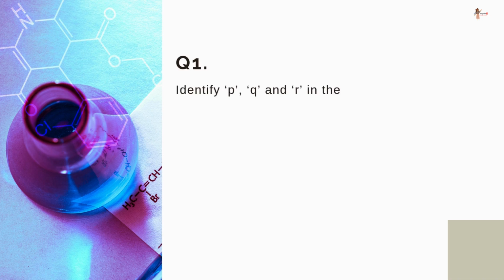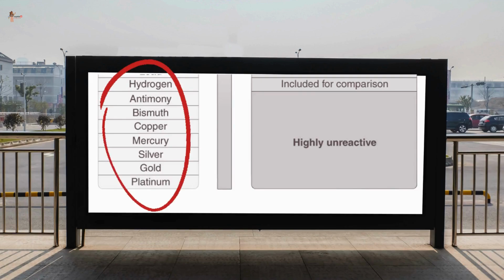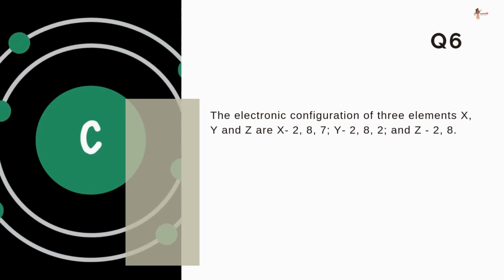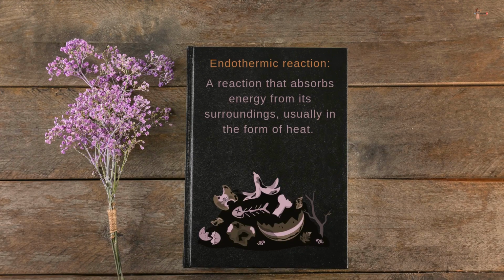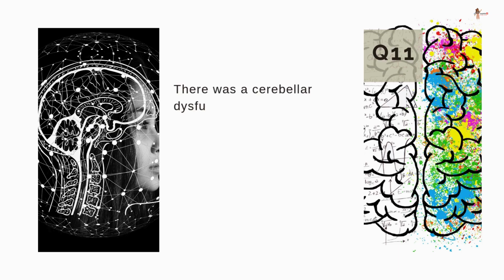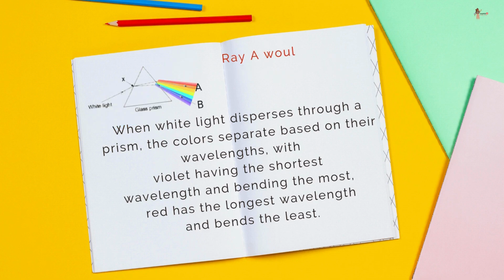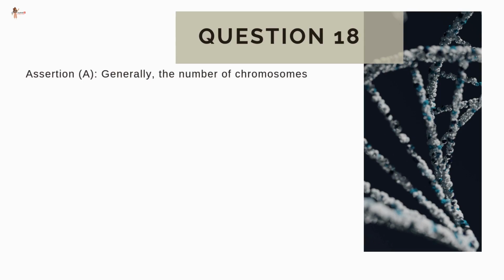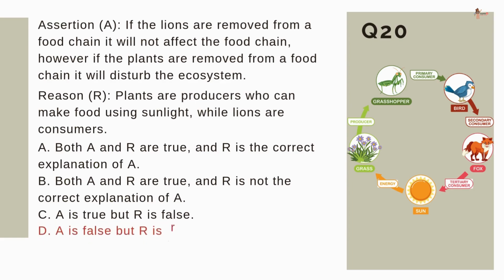Science sample paper 2025 Section A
1. Identify ‘p’, ‘q’ and ‘r’ in the following balanced reaction
Heat
p Pb (NO3)2(s) gives q PbO(s) + r NO2(g) + O2(g)

2. Match column I with column II and select the correct option using the given codes. Column I Column II
a. A metal that forms amphoteric oxides
(i) Ga
b. A metal which melts when kept on our palm
(ii) Au
c. A metal that reacts with nitric acid
(iii) Al
d. A metal which cannot displace hydrogen from acids
(iv) Mn

3. The solution in the given figure is likely to be
4. An aqueous solution ‘A’ turns the phenolphthalein solution pink. On addition of an aqueous solution ‘B’ to ‘A’, the pink colour disappears. Which of the following statement is true for the solutions ‘A’ and ‘B’.
5. When 50g of lead powder is added to 300 ml of blue copper sulphate solution, after a few hours, the solution becomes colourless. This is an example of
6. The electronic configuration of three elements X, Y and Z are X- 2, 8, 7; Y- 2, 8, 2; and Z - 2, 8 A. Y and Z are metals
B. Y and X are non-metals
C. X is a non -metal and Y is a metal
D. Y is a non-metal and Z is a metal
7. Which of the following is an endothermic reaction? A. Burning of candle. B. Cooking of food. C. Decomposition of Vegetable matter. D. Reaction of Sodium with air
8. During cellular oxidation of Glucose, ATP is produced along with formation of other products in this reaction. Which of the following events is associated with production of maximum ATP molecules per molecule of Glucose during this process? Synthesis of
9. During which of the following stages of the circulation of blood in a normal human being, the oxygenated blood is pumped to all parts of the body?
A. contraction of the left atrium
B. contraction of left ventricle
C. relaxation of the right atrium
D. relaxation of the right ventricle
10. Which of the following adaptations in herbivores helps in digestions of cellulose?

11. There was a cerebellar dysfunction in a patient. Which of the following activities will get disturbed in this patient as a result of this?
A. Salivation
B. Hunger control
C. Posture and balance
D. Regulation of blood pressure
12. In snails individuals can begin life as male and depending on environmental conditions they can become female as they grow. This is because
A. male snails have dominant genetic makeup.
B. female snails have dominant genetic makeup.
C. expression of sex chromosomes can change in a snail’s life time.
D. sex is not genetically determined in snails.
13. In the following cases, a ray is incident on a concave mirror. In which case is the angle of incidence equal to zero?
A. A ray parallel to the principal axis.
B. A ray passing through the centre of curvature and incident obliquely.
C. A ray passing through the principal focus and incident obliquely.
D. A ray incident obliquely to the principal axis, at the pole of the mirror.
14. Choose the correct option for the colour of rays for A and B.
Colour of Ray A Colour of Ray B
A.
Blue
Red
B.
Green
Yellow
C.
Red
Violet
D.
Violet
Indigo
15. Identify the incorrect statement ‘The energy available to the producers is maximum’ because:
A. It is the first trophic level which absorbs1% of light energy directly from the source.
B. It utilizes the most of the chemical energy for its own respiration, growth, reproduction, movement etc.
C. It utilizes 10% of light energy and transfers the rest to the next trophic level.
D. It transfers only 10% of light energy to the next trophic level.
16. Which of the following is not a role of decomposers in the ecosystem? A. Natural replenishment of soil.
B. Enrichment of oxygen in atmosphere.
C. Waste decomposition.
D. Break-down of dead remains.
17. Assertion (A): On adding dil. HCl to a test tube containing a substance ‘X’, a colourless gas is produced which gives a pop sound when a burning match stick is brought near it.
Reason (R): In this reaction metal ‘X’ is displaced by Hydrogen.
18. Assertion (A): Generally, the number of chromosomes in a cell and in a germ cell is not the same in species.
Reason (R): When two germ cells combine, they restore the normal number of chromosomes in a species.
19. Assertion (A): A convex mirror always forms an image behind it and the image formed is virtual.
Reason (R): According to the sign convention, the focal length of a convex mirror is positive.
20. Assertion (A): If the lions are removed from a food chain it will not affect the food chain, however if the plants are removed from a food chain it will disturb the ecosystem. Reason (R): Plants are producers who can make food using sunlight, while lions are consumers.